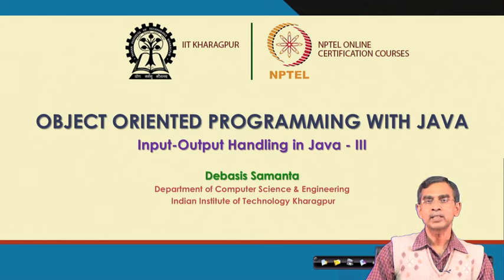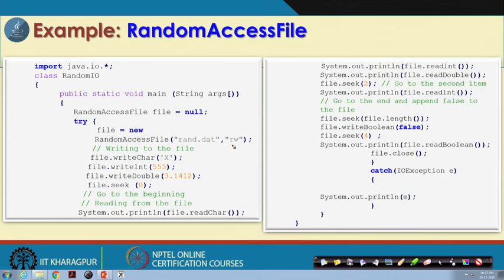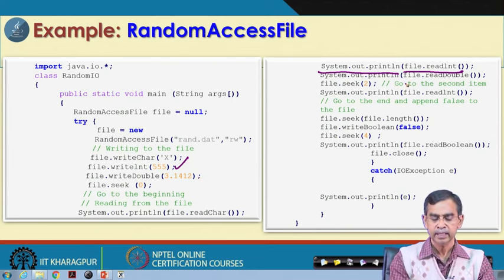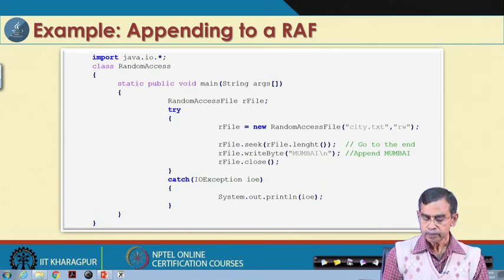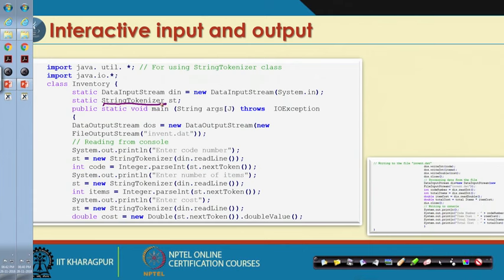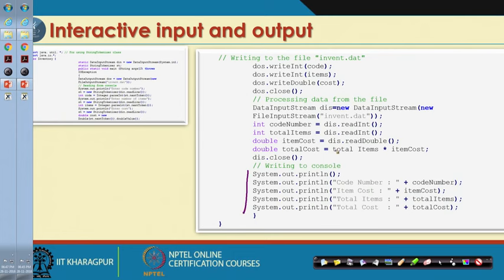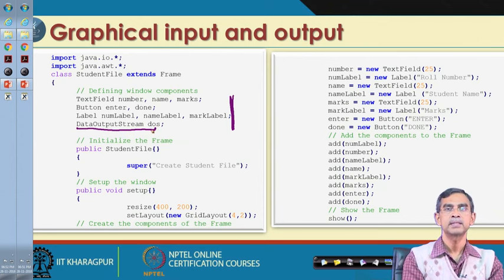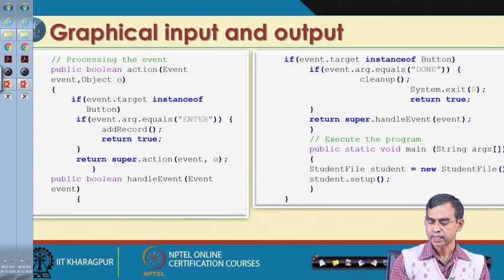Lecture 32: I-O Stream-III